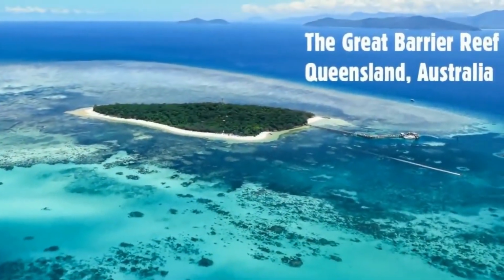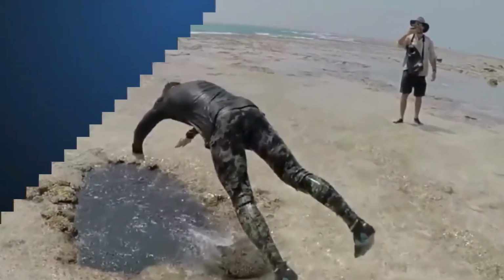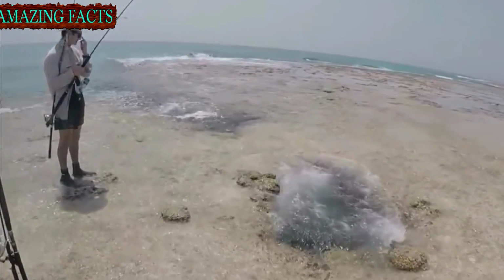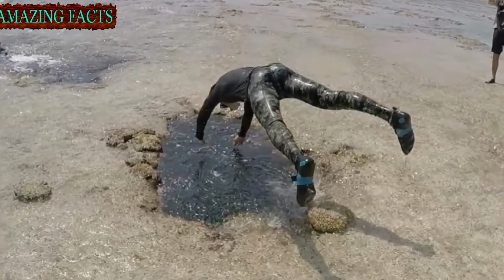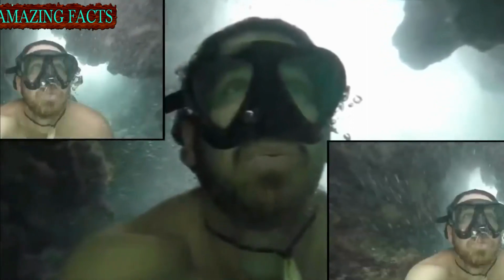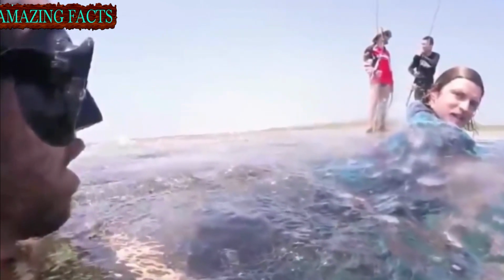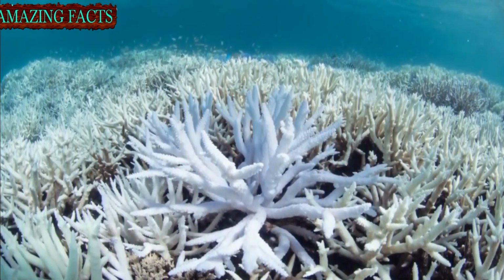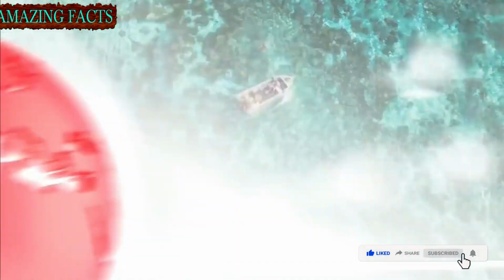When A Man Plunged Into A Hole In The Ground, He Captured Footage Of A Secret Underwater Cave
Australia’s vast Great Barrier Reef is a hotspot for divers and those with a thirst for adventure. And two divers proved that it still contains some undiscovered wonders. The video of their plunge into an underwater world takes us on a journey of discovery that would probably surprise even the most experienced of explorers.